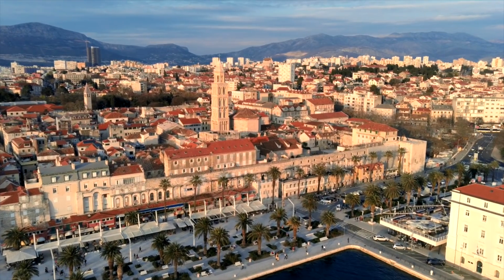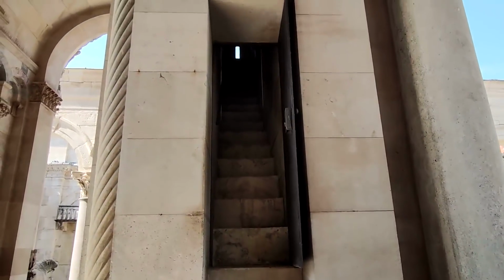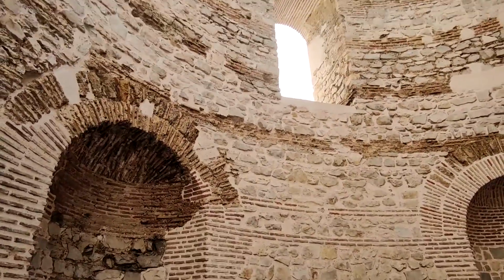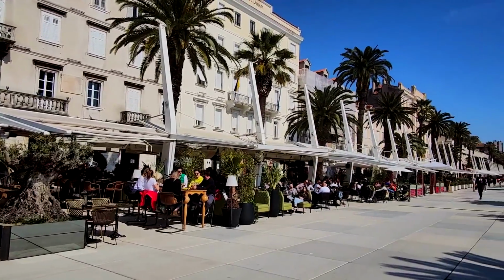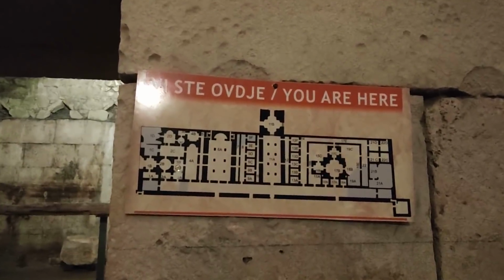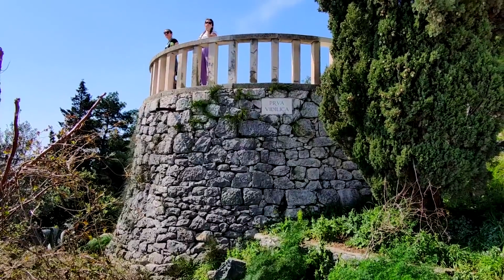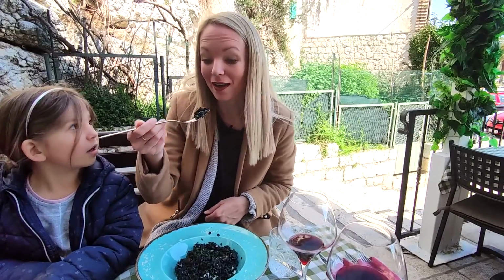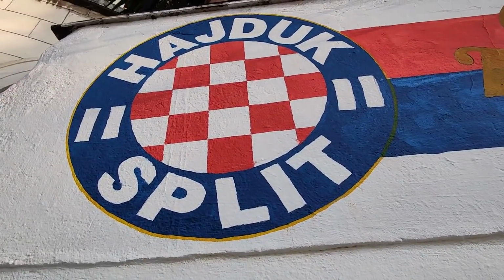Don't Skip SPLIT! The BEST Things to See & Do in Split, CROATIA.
Split is one of the most beautiful cities in Croatia and it is definitely worth a visit, with so much history, culture and stunning scenery.

We recently traveled to Split and discovered the most important things to see and do in the city.